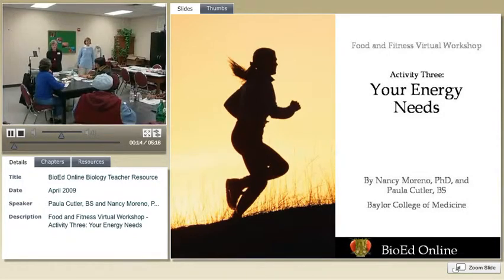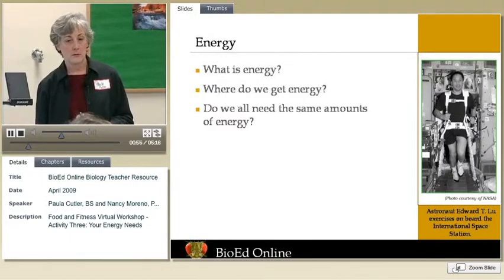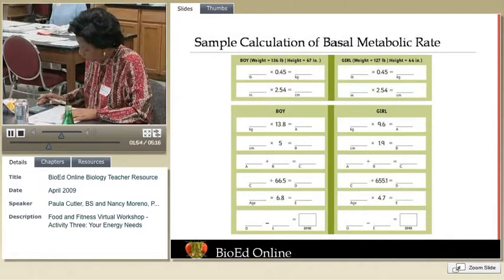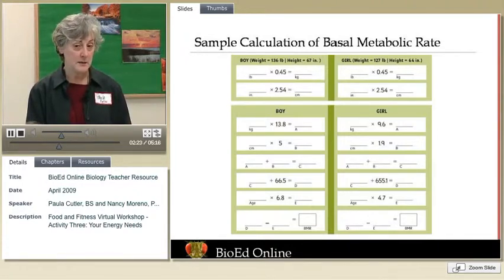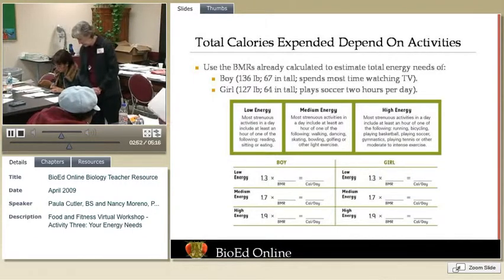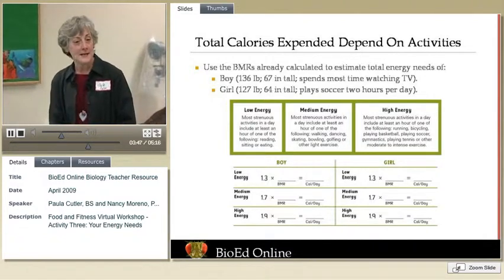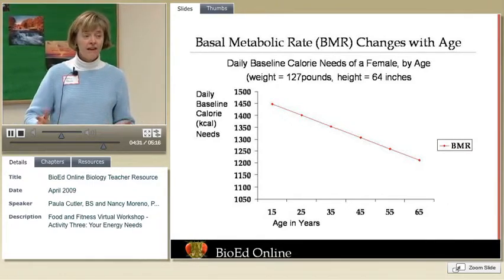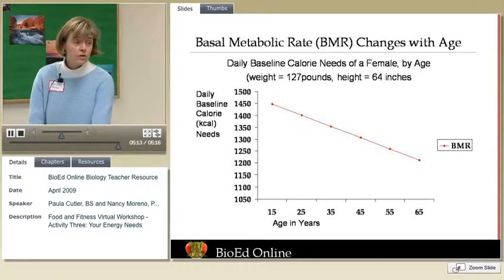Your Energy Needs